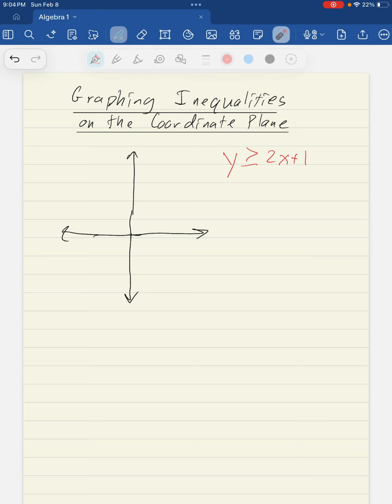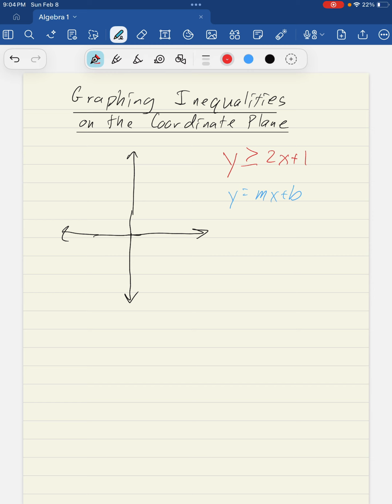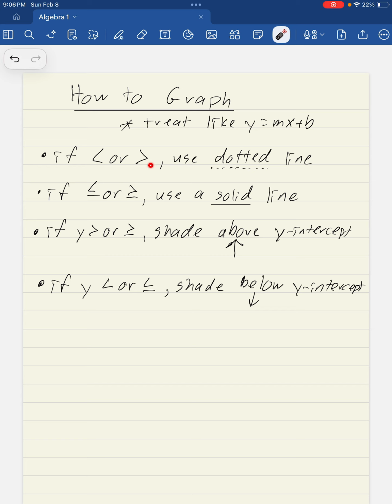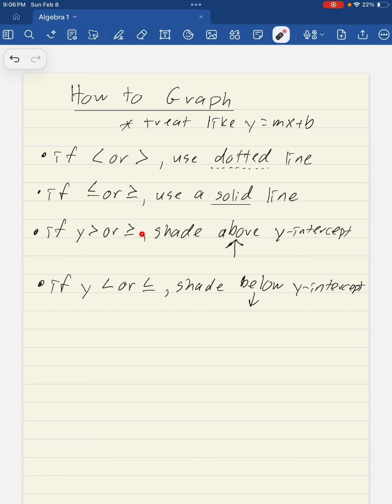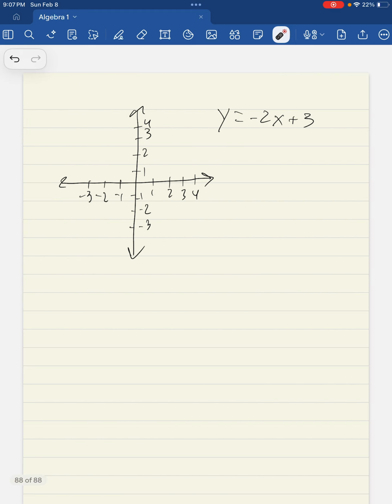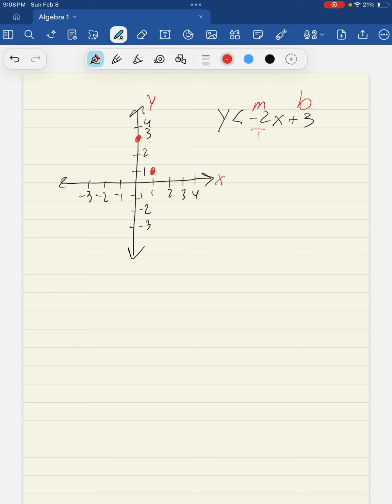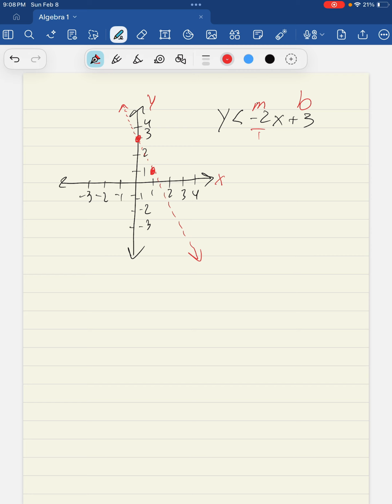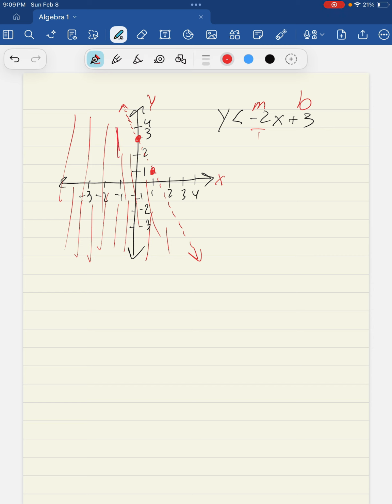Algebra 1 - Graphing Inequalities on the Coordinate Plane